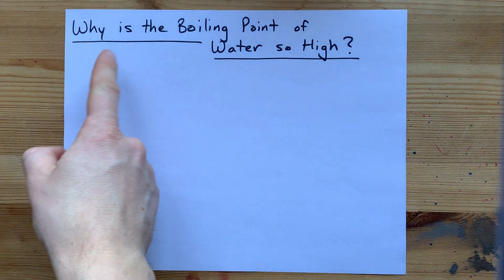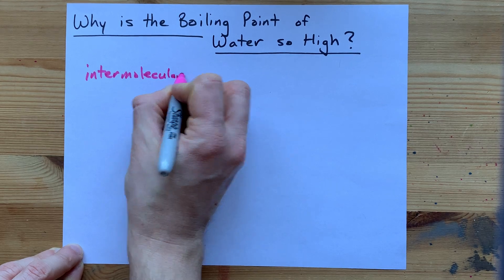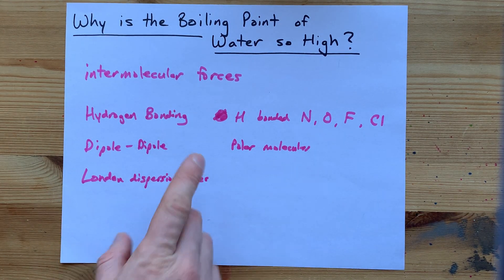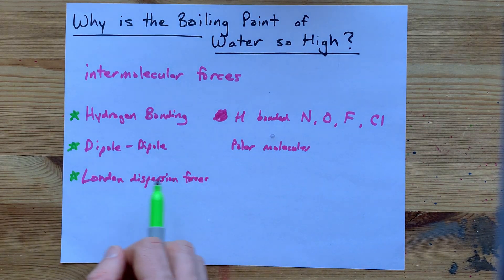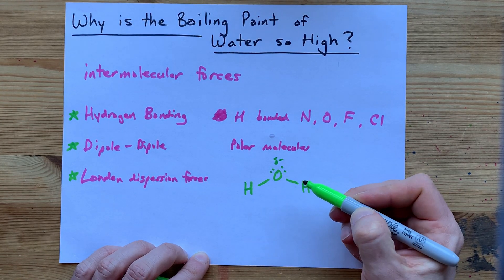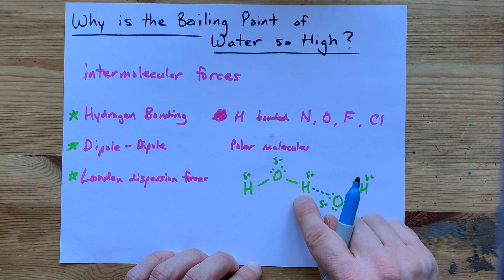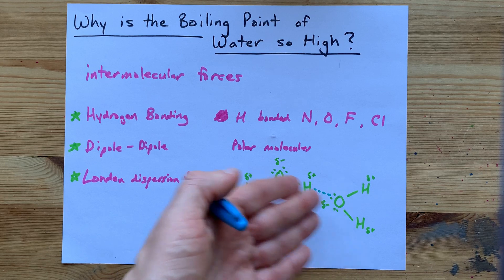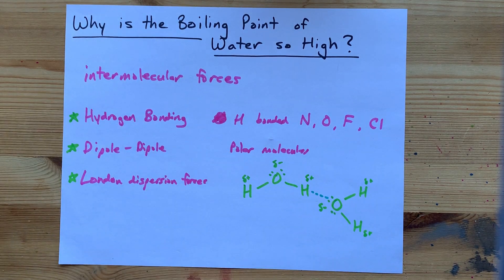Why is the Boiling Point of water (H2O) so high?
Water molecules are polar, and the Oxygen-Hydrogen bonds give the molecule the ability to form Hydrogen Bonds with other water molecules. This makes the molecules stick together quite a lot, and so quite a lot of energy is needed to separate them from each other. This is why the boiling point is high.